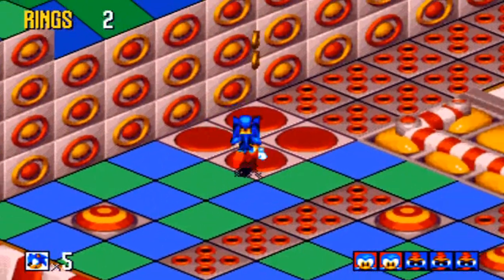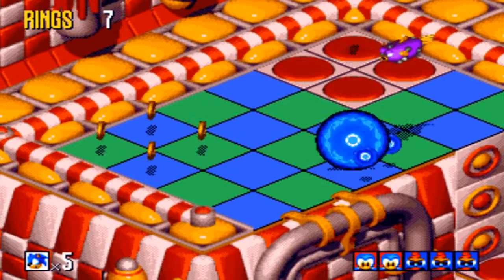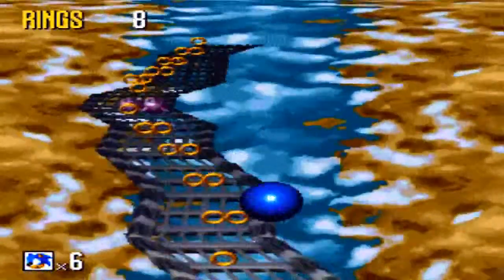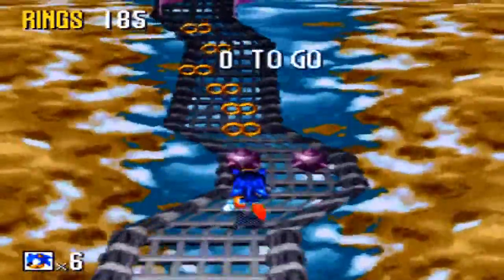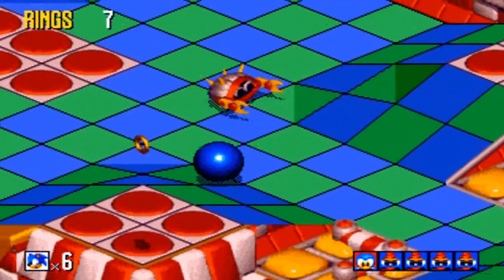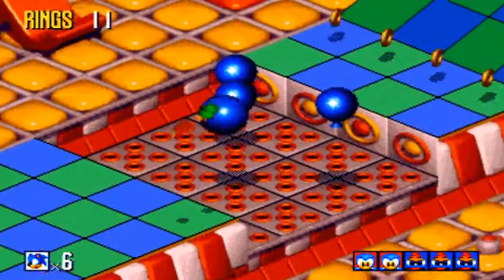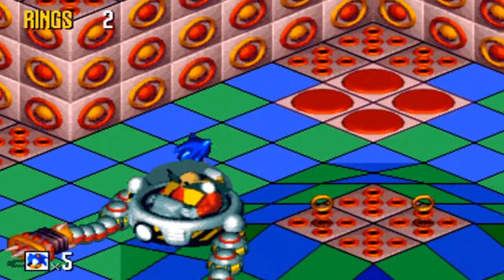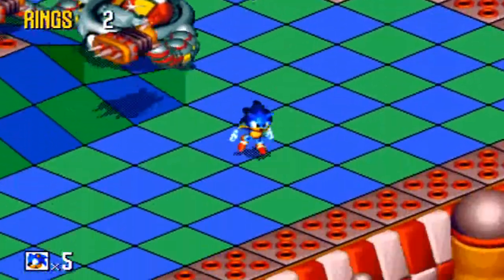Let's Play Sonic 3D Blast - #3: JUMP! BOUNCE! UP! DOWN!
In this episode, we enter the Spring Stadium Zone which really isn't one of my favourites. The design and music just isn't really fun to me, plus with the slippery controls of Sonic on this game, you sort of end up falling or missing things a lot. But oh well, this level isn't overly difficult.